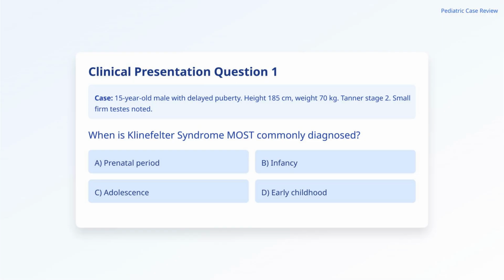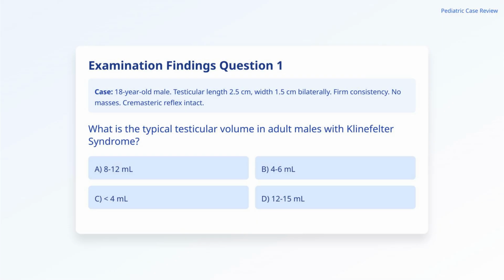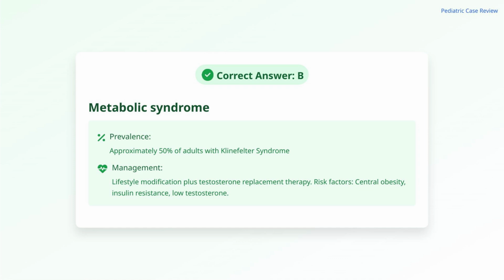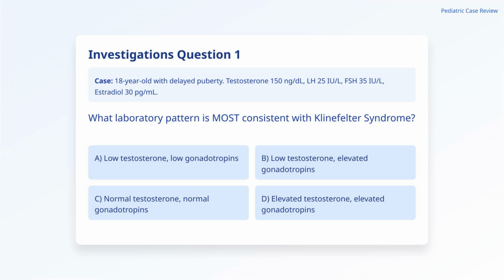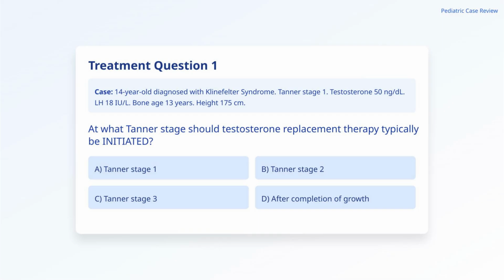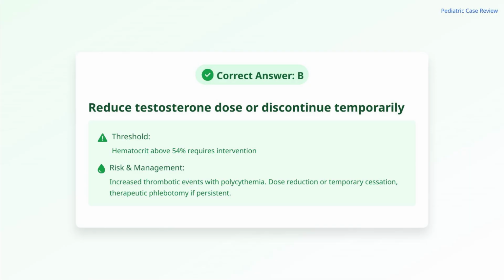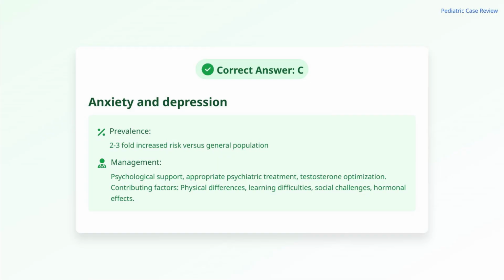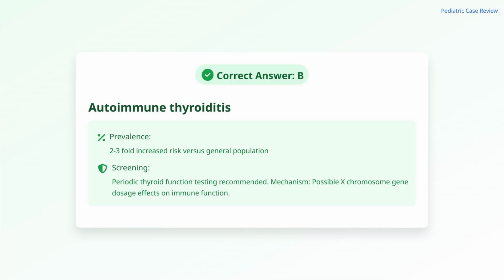Klinefelter Syndrome Cases Explained: Diagnosis, Management & Review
Welcome to Pediatric Case Review! In this lecture, we explore Klinefelter Syndrome through real-life case-based questions designed to enhance learning for medical students and healthcare professionals. Each section covers clinical presentation, physical examination findings, diagnostic work-up, treatment strategies, and common complications related to this genetic condition.

This video aims to simplify complex genetic and endocrine concepts through detailed explanations that strengthen both understanding and clinical reasoning.